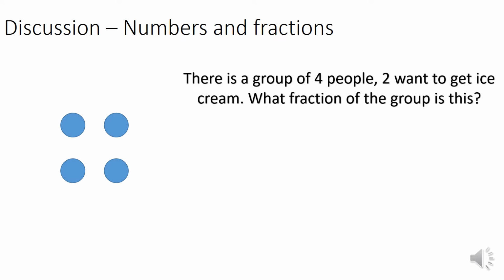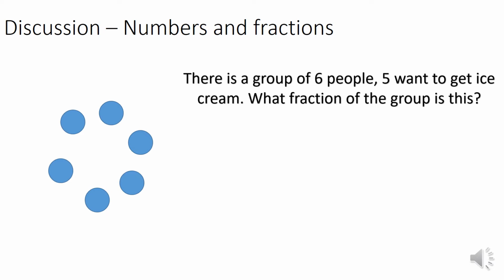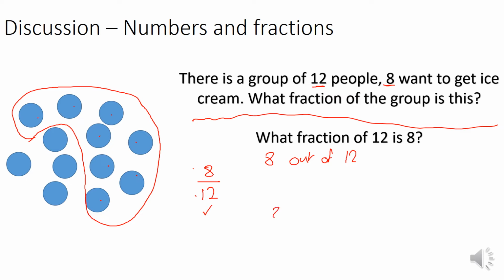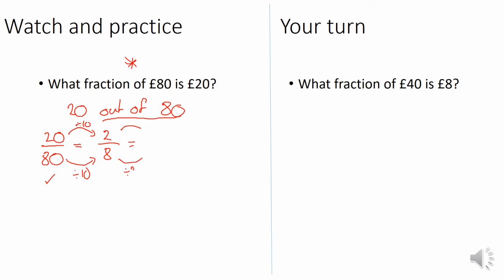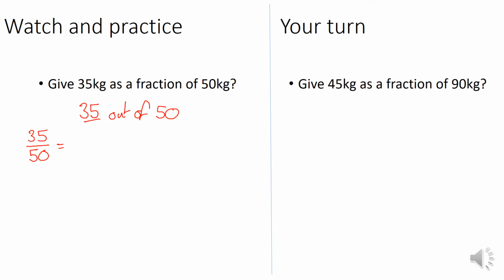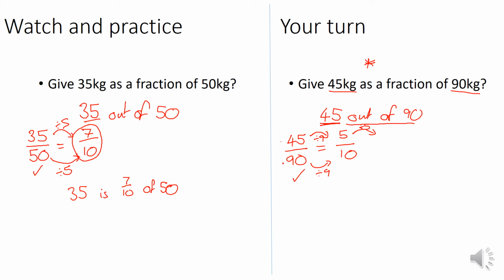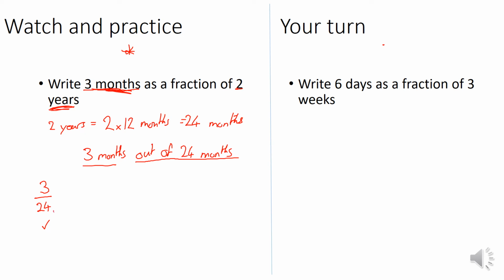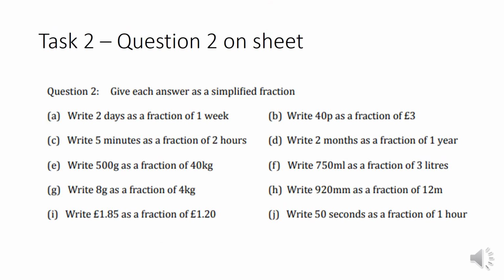Y7Turing - 29/04/2020 - Numbers as a fraction of another